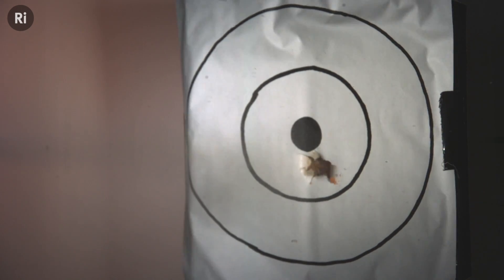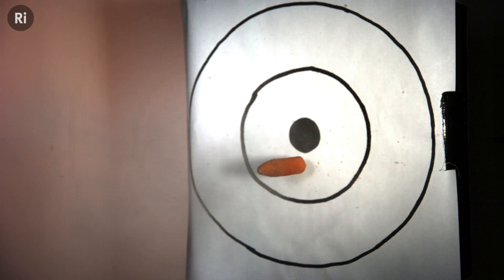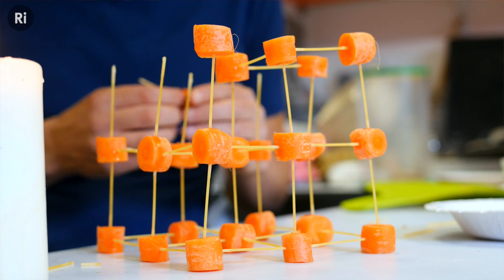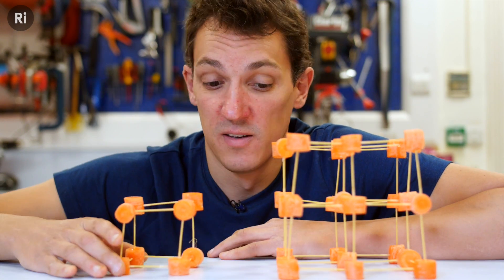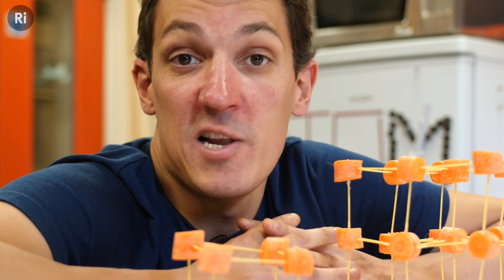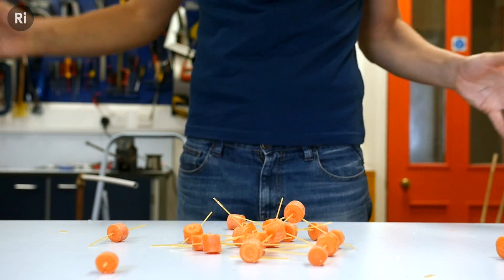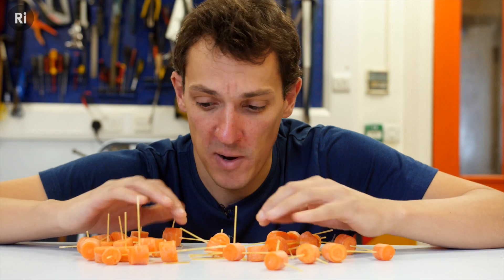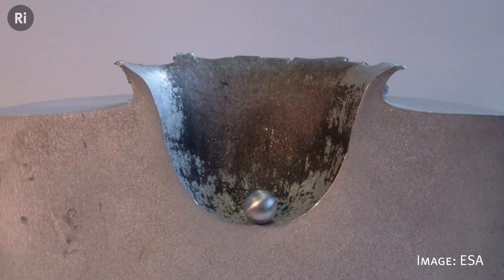*VIDEO REUPLOADED* High-Speed Collisions in Space – Experiments with a Carrot Gun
There was a little error in this video upload, so we've put up a new one. Watch this film in all its error-free glory (we hope)